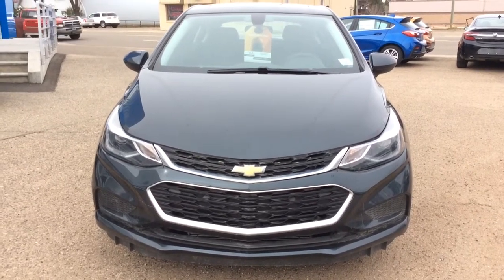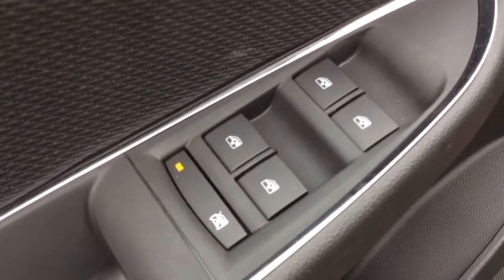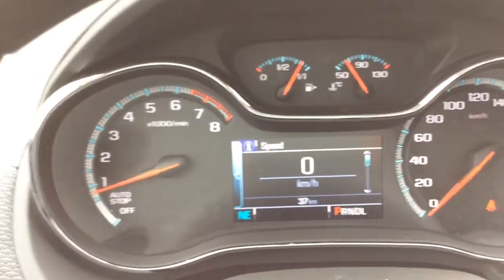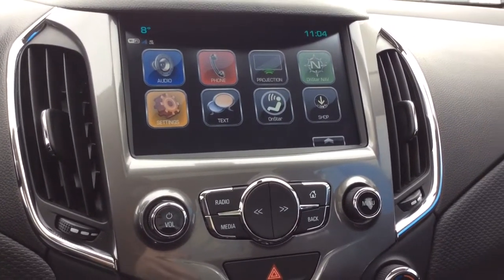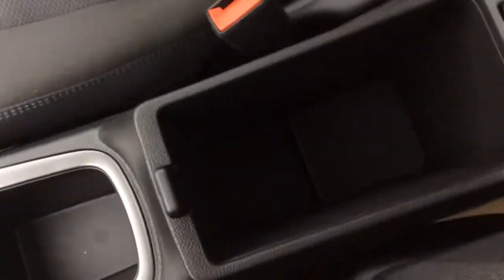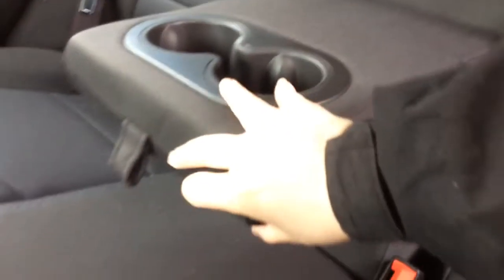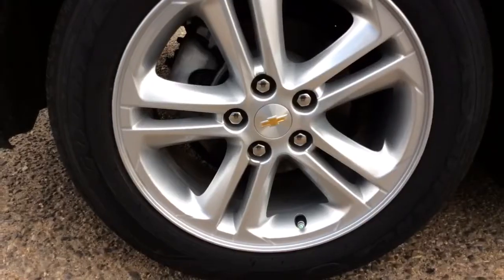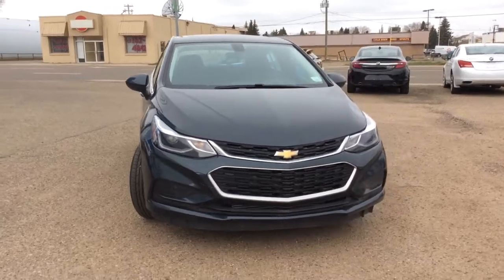2017 Chevrolet Cruze Hatchback LT with Technology&Convenience Package, Sunroof Package and MORE!